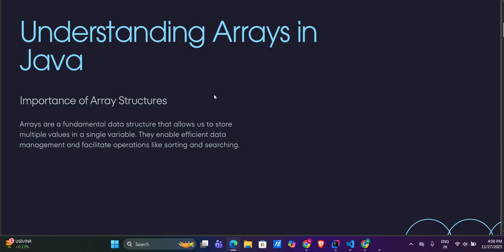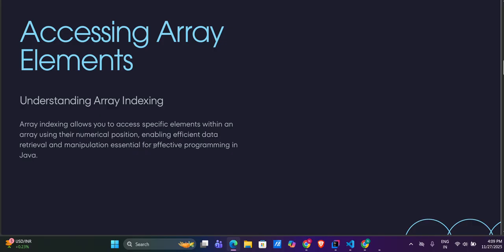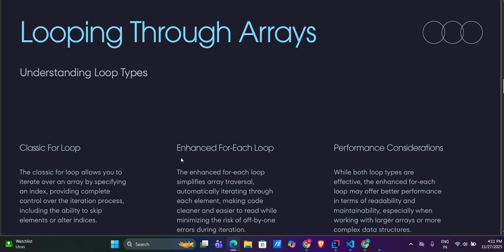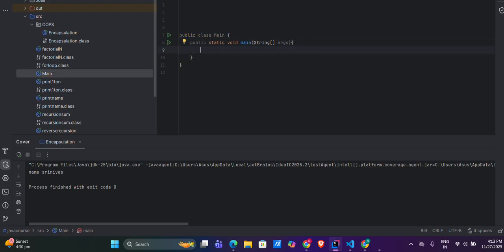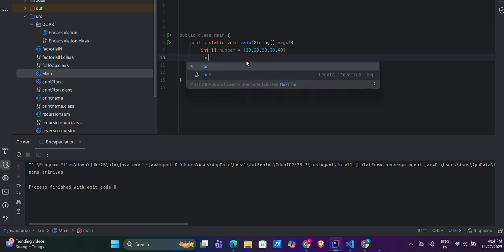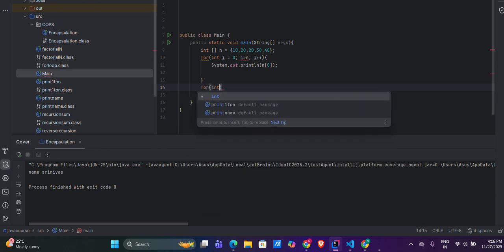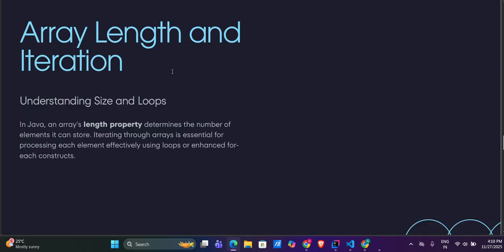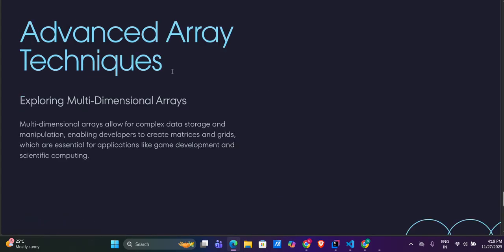🔥 Arrays in Java | Full Explanation with Examples | Java Tutorial for Beginners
Welcome to JavaCode Academy!
In this video, we explain Arrays in Java with simple examples.
Learn how to declare, initialize, loop, and use arrays in real programs.

Declaration & Initialization

Example programs

🎓 Perfect for beginners preparing for interviews and Java exams.